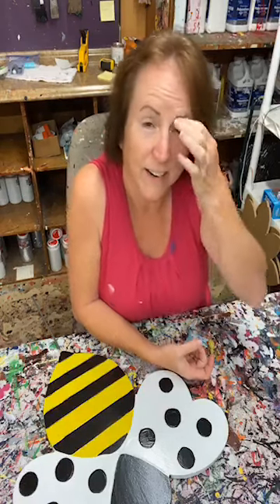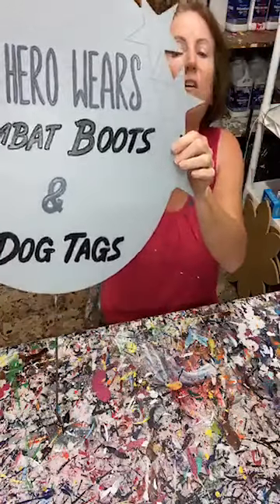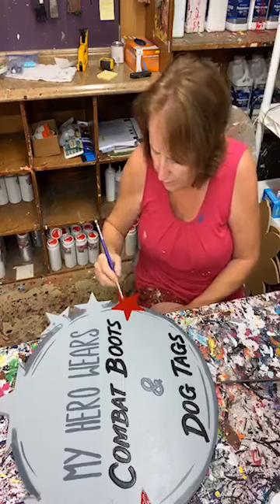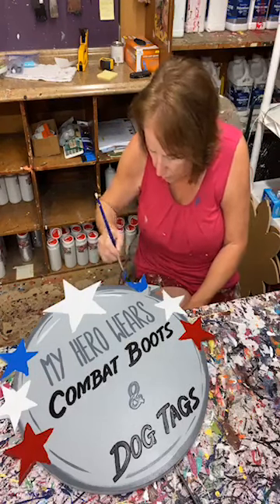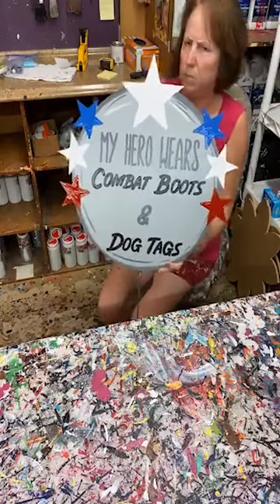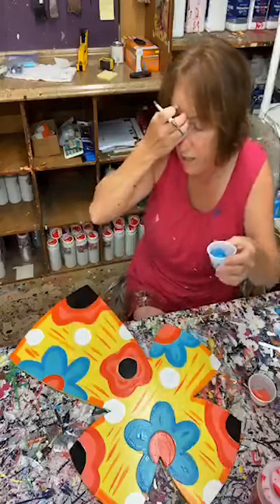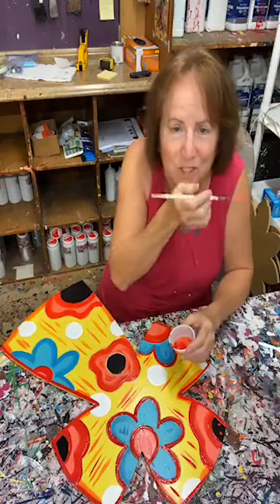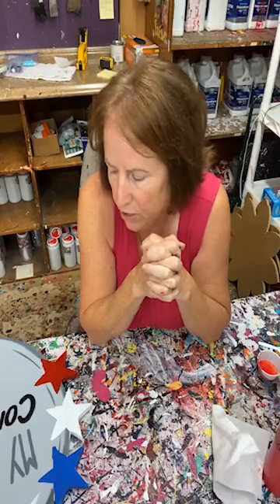LEARN TO PAINT: Bumble Bee, Hero Dog Tags, and Yellow Floral Cross Yard Art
Hey there! It’s Mary here, and I’m so excited to share how to paint our Bumble Bee, Hero Dog Tags, and Yellow Floral Cross Yard Art.

The Bumble Bee, Hero Dog Tags, and Yellow Floral Cross Yard Art are great for beginners painters and include a few advanced painting techniques.

This hand-paintedBumble Bee, Hero Dog Tags, and Yellow Floral Cross Yard Art will be a perfect addition to your yard to add some extra pizzazz and to make your neighbors jealous.

⤹QUICKLINKS